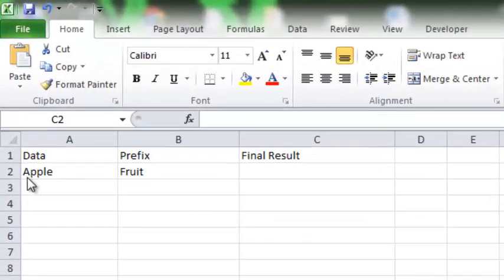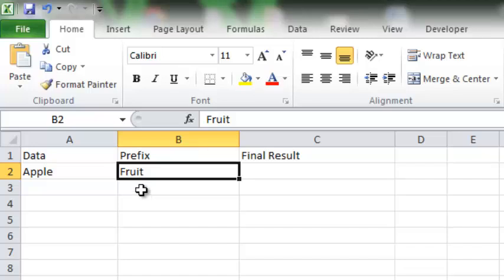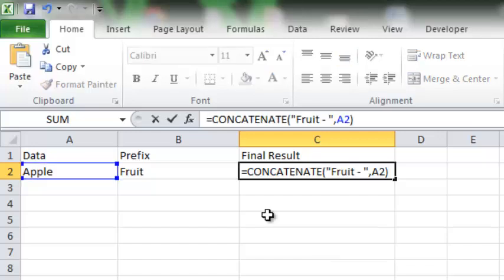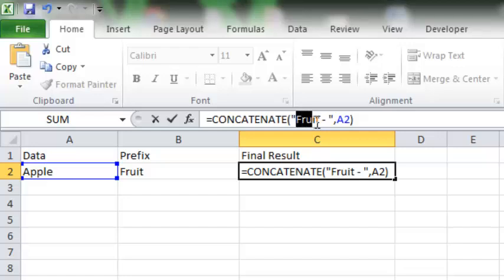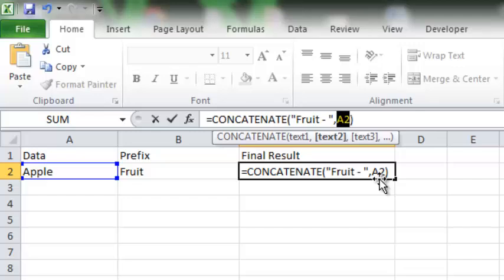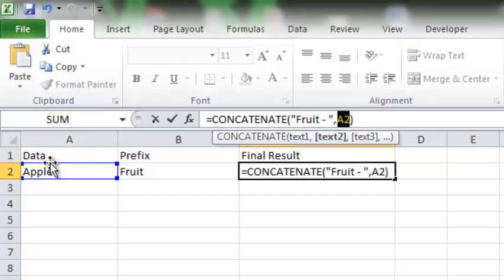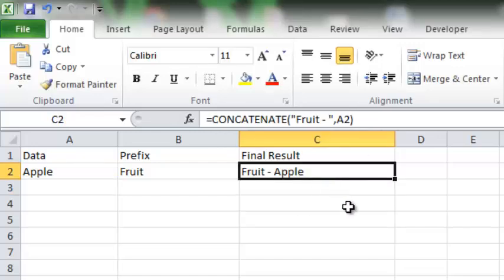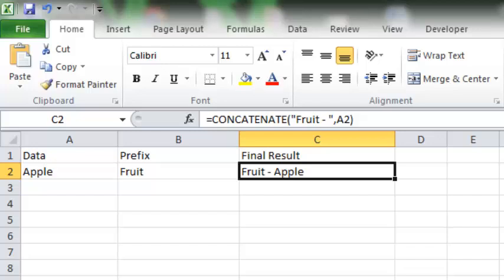How to Add Prefix Using Functions In Excel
How to add prefix in excel using function?

What is prefix?
Prefix Is simply adding a text, number, symbol or anything before another text or something. It becomes very crucial in excel to add two cell or add a text before a long column of data. Then it’s become impossible to manually add a text before every cell. This is when this tutorial is going to help you.

One of the previous video we covered the same feature using VBA Here’s the link of that video

How to add prefix to a single cell or range of cells in excel with vba

In this video I am just simplify things for Beginners.

You just need This function
=CONCATENATE("Food ",A1)

Change the word food according to your prefix and Change the cell no A1 to your preferred cell.

Using this function you can add any text before any cell data in excel.

We are glad to inform you that we have started Excel VBA Programming Course on this channel and here is the link in case you want to learn Microsoft Excel